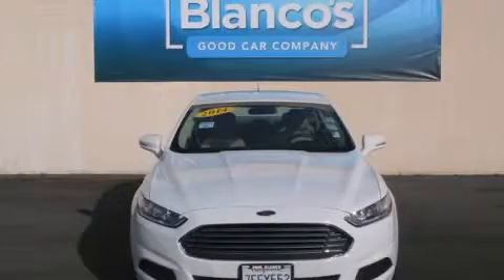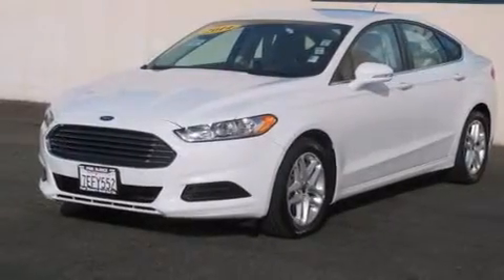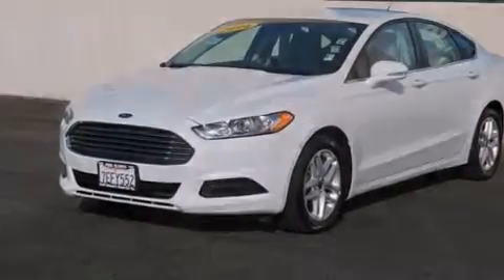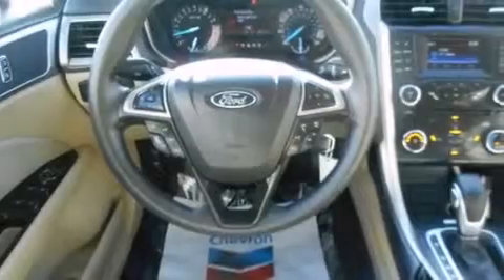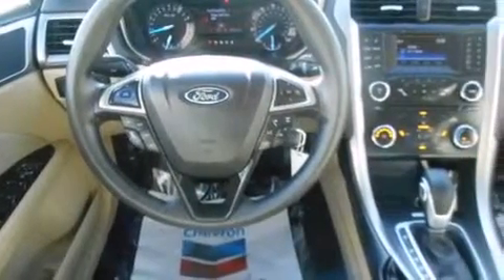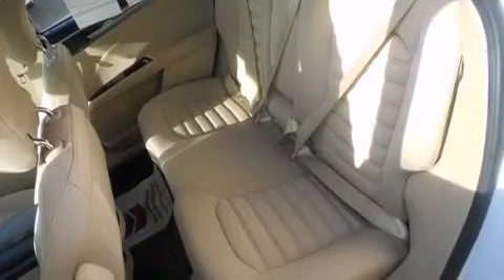2014 Ford Fusion Stockton CA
We have been honored to serve the Stockton CA area , we promise that your experience at our dealership will exceed your expectations ! Year : 2014 Make : Ford Model : Fusion Engine : 4-cyl 2.5 liter Trans . : automatic Miles : 28,810 Interior : white Paul Blanco - Stockton 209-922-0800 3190 Auto Center Dr Stockton , CA 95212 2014 Ford Fusion Stockton CA